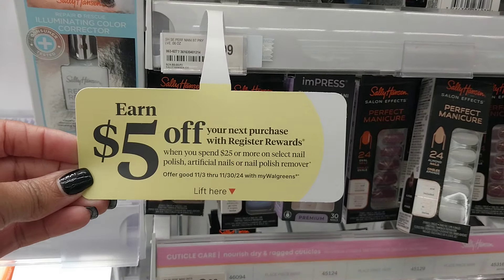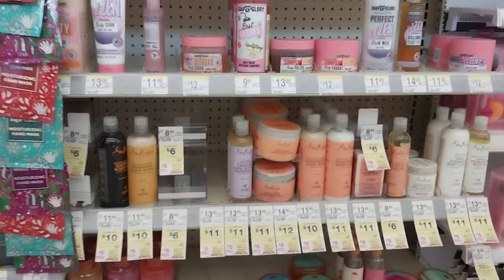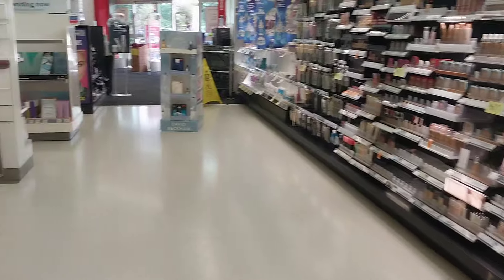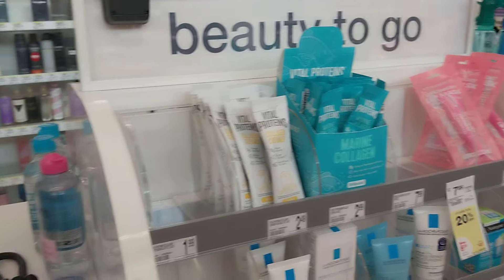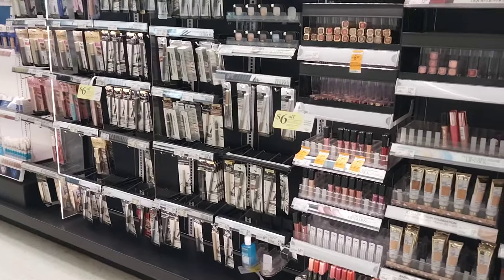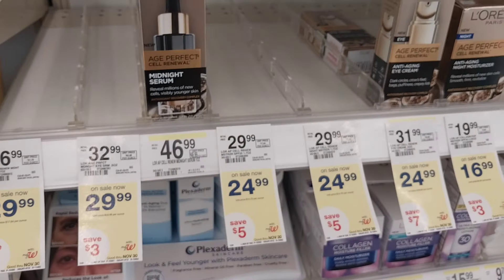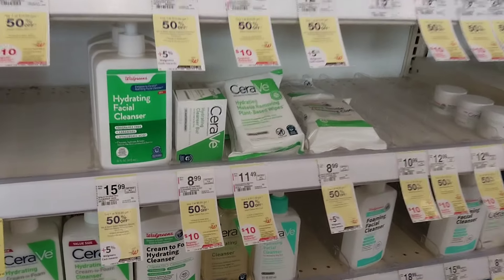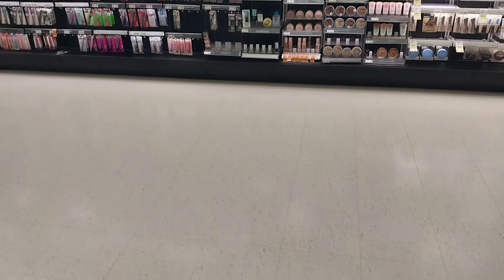CHEAP SKIN CARE DEALS**Walgreens Couponing